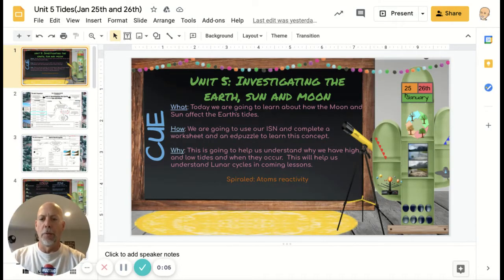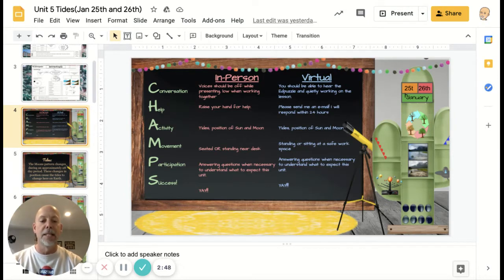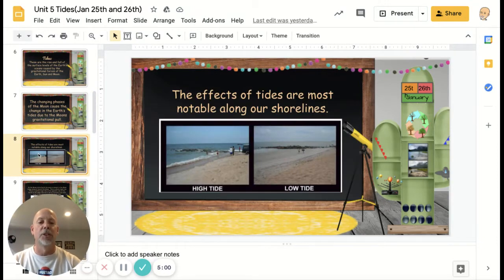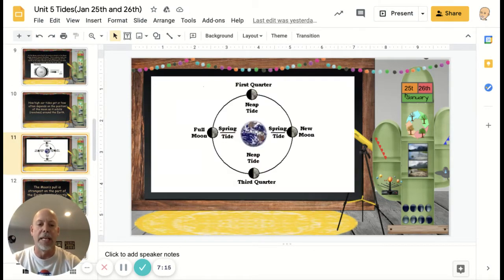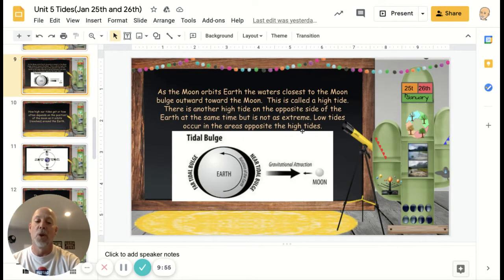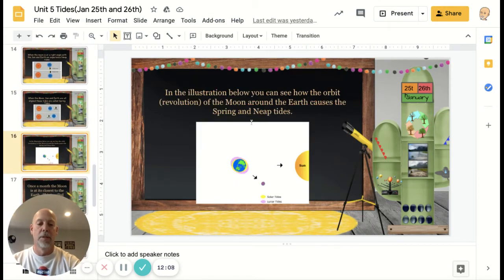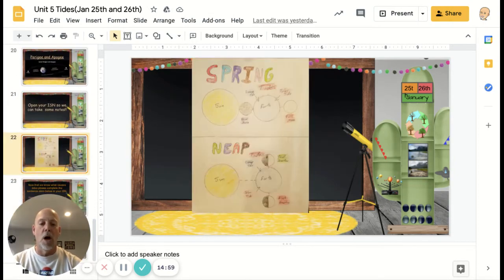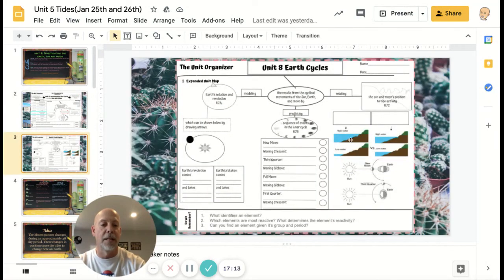Unit 5 Tides TMS 8th Grade Science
A Loom video about tides for my science class